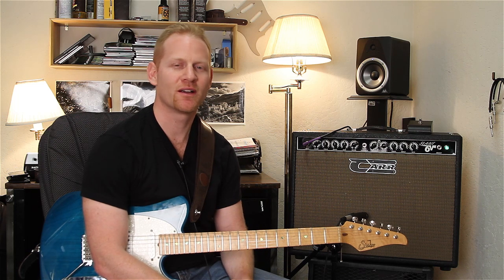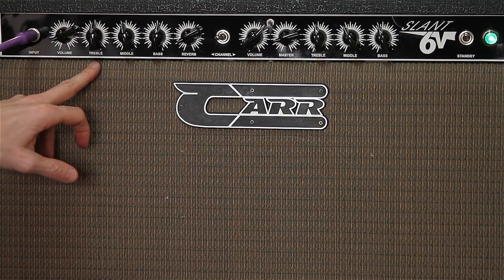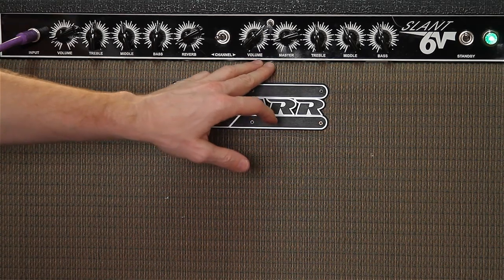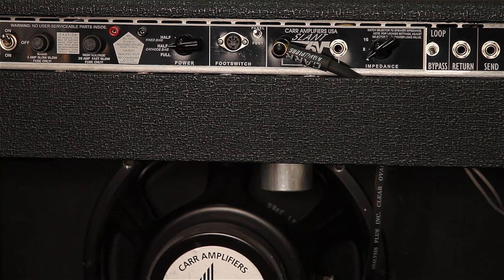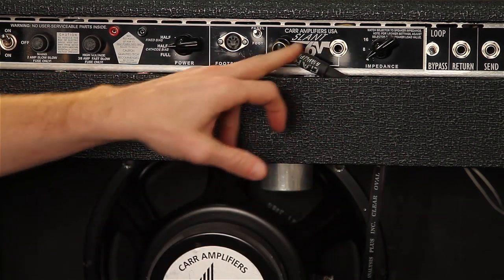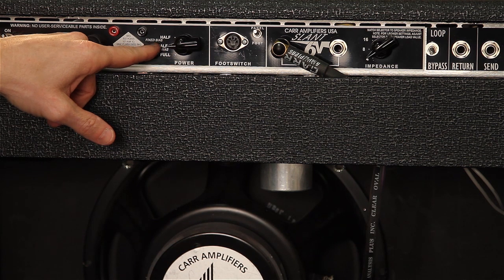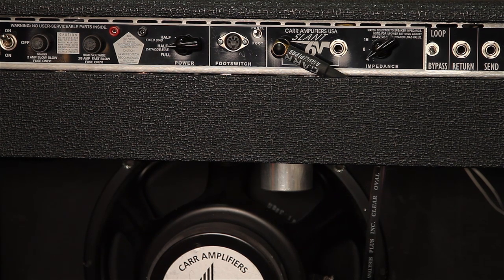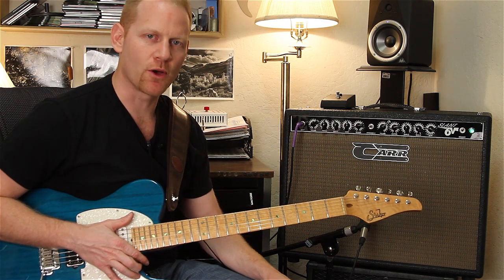Carr Slant 6v demo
In-person lessons in San Jose, Los Gatos, Campbell, Santa Clara, Saratoga, Sunnyvale, Cupertino, Mountain view, Los Altos, Palo Alto.

No pedals were used during the making of this video.

Demo of the Carr Slant 6v

Fx loop
Reverb on both channels
External bias test points

Two independent foot-switchable channels
Channel one: classic clean to blues grit
Channel two: sixties crunch to screaming sustain
Boost switch for extra gain in channel two

Three power modes: Full (40 watts), Half fixed bias (22 watts), and Half cathode bias (18watts)
5AR4 tube rectifier
4 6V6 output tubes
Selectable output impedance
Extra speaker output jack

Modification: Amp Lab installed a push-pull pot to disengage the bright cap on channel 1.